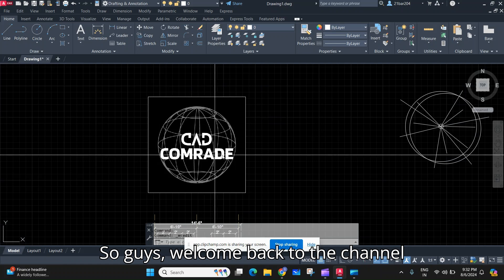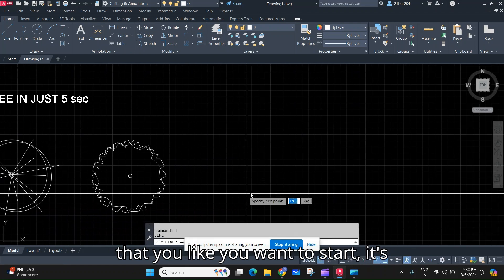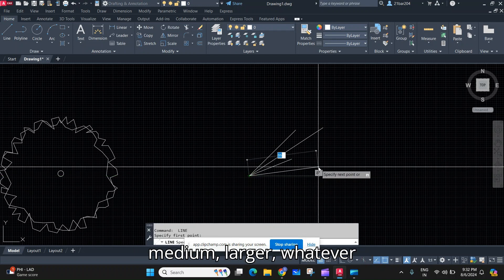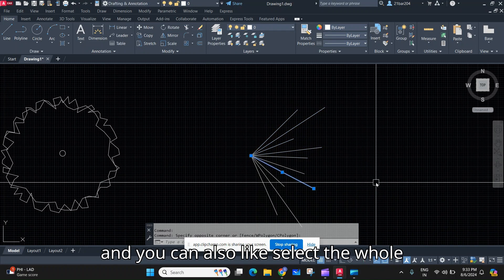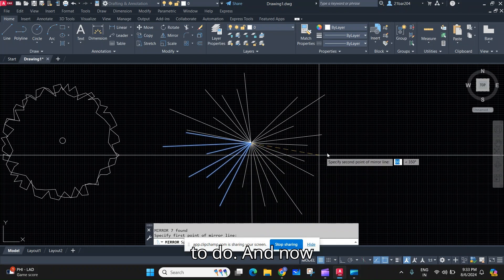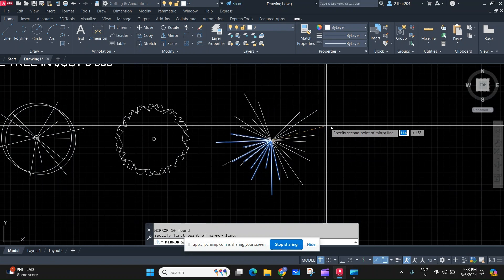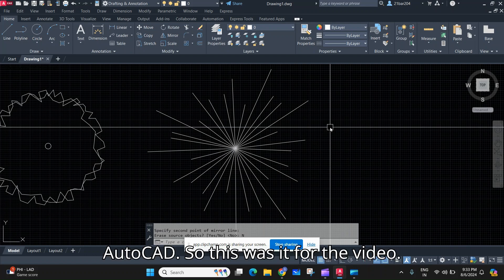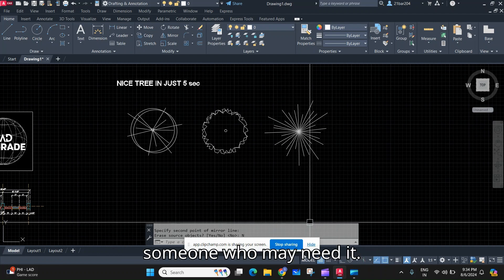Easiest method to make trees in AutoCAD !!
yesssss it is the most easy method